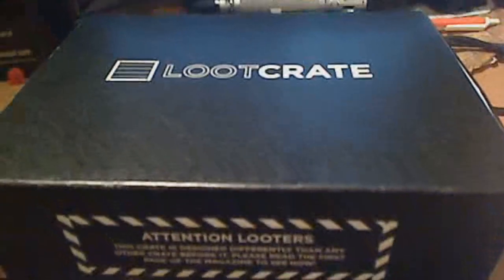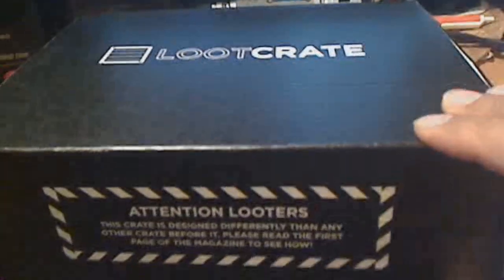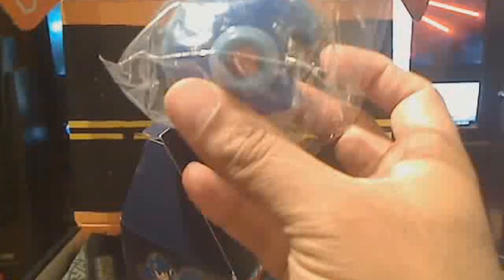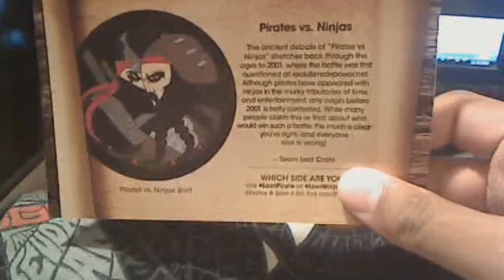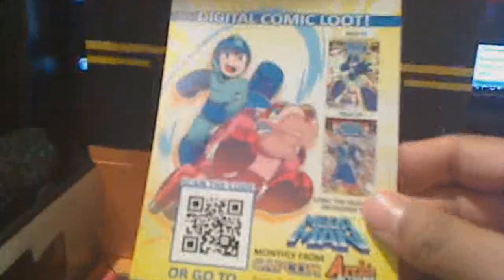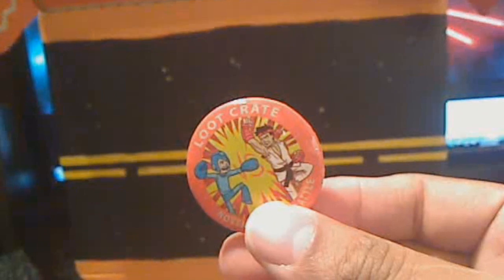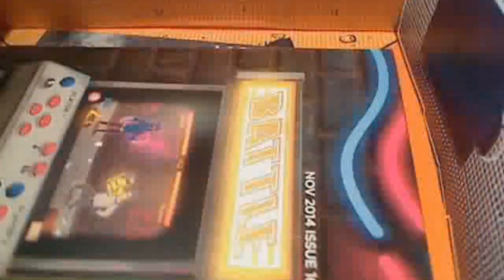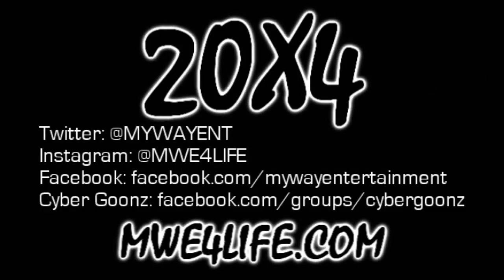Naztradamix LOOTCRATE 1st Unboxing